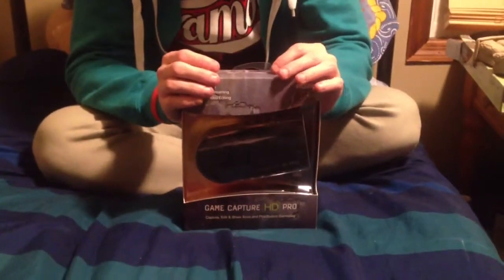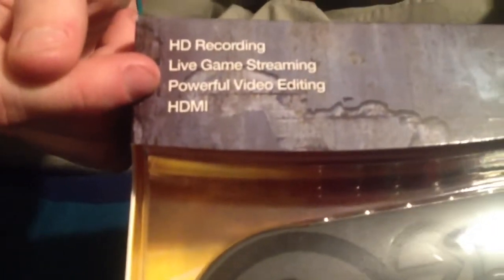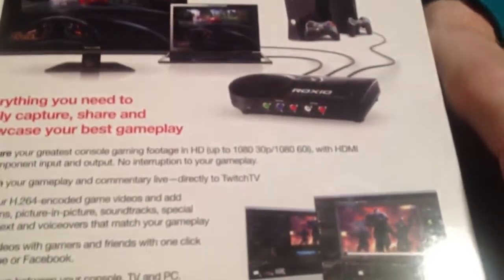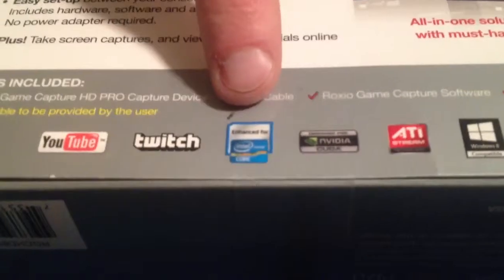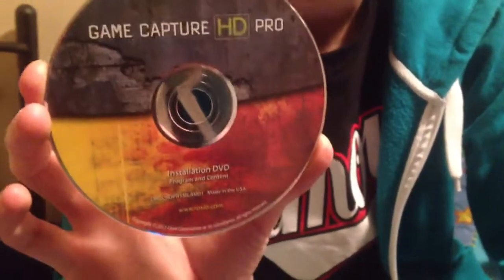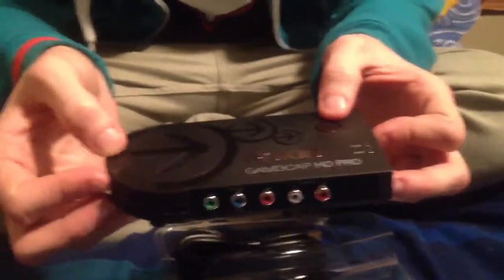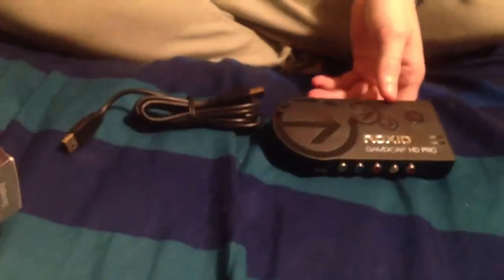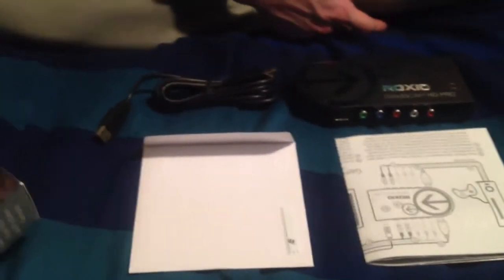Roxio Gamecap HD Pro Unboxing